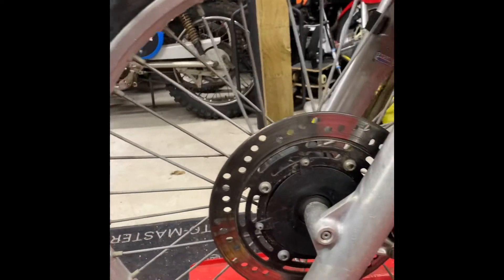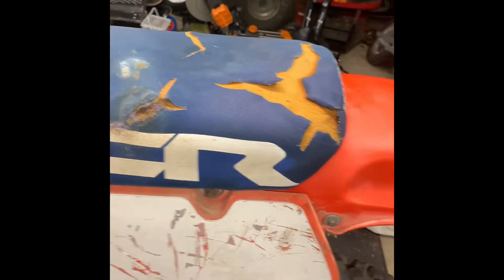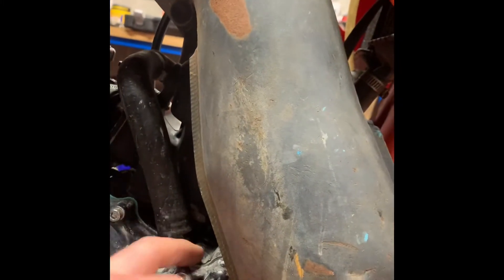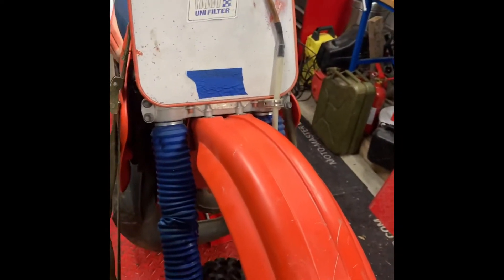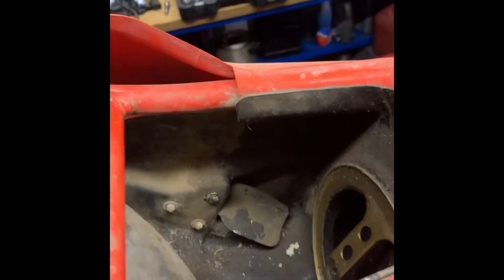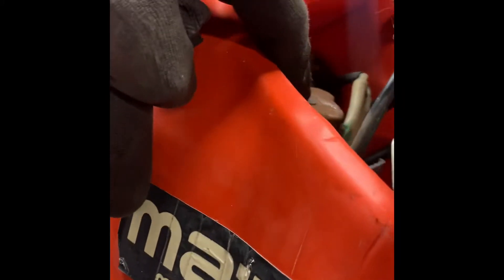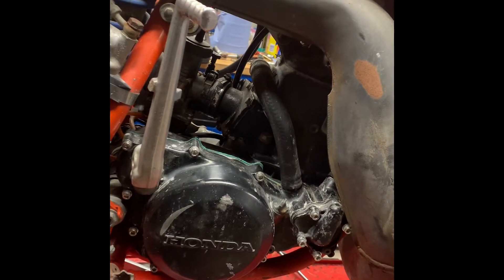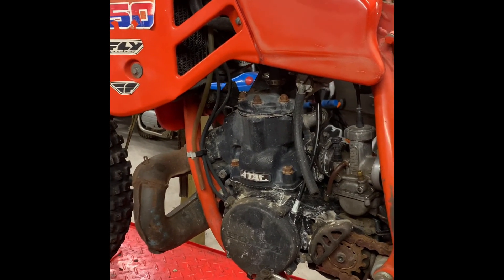1985 Honda CR250 walk around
Quick overview of a 1985 Honda CR250 imported from california.
Was bought as a running bike but I suspect the water pump needs investigating so I’m not going to start the bike.
The water pump is a job for it’s new owner
Hope this gives a good overview of the general condition of the bike so you can make an informed decision as to whether you want to buy or not.